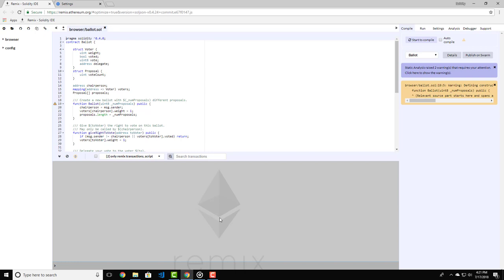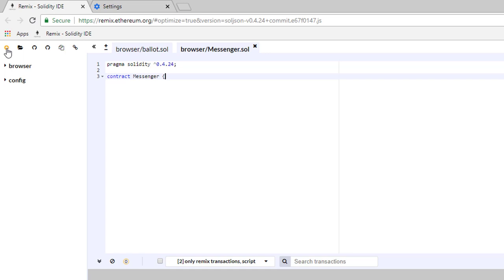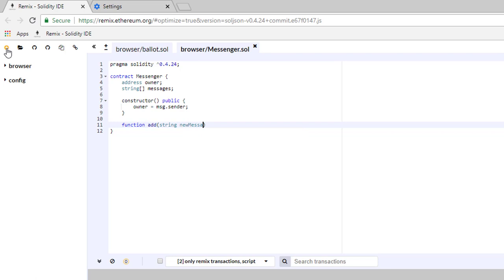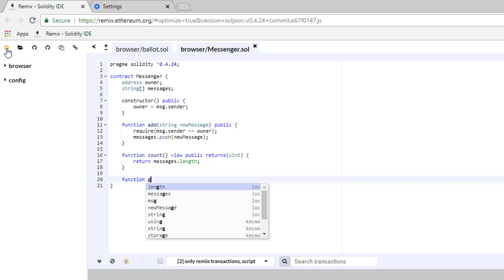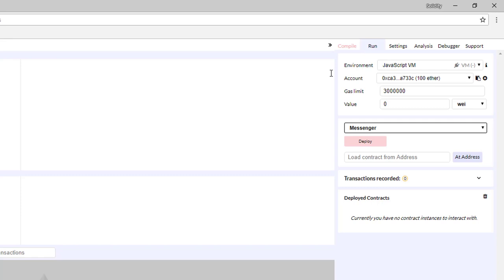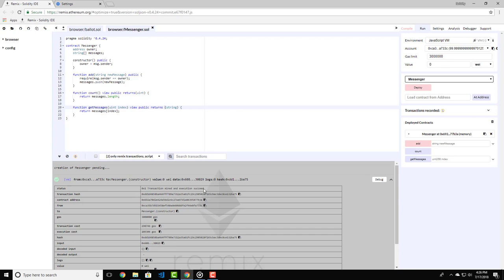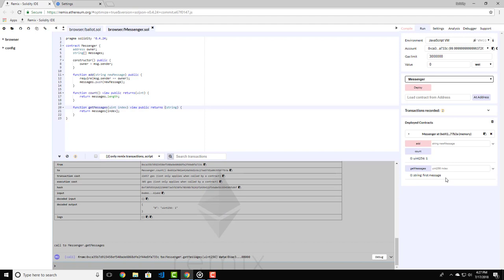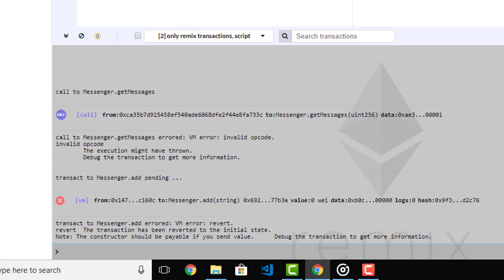Solidity Remix Tutorial - Creating First Smart Contract With Solidity And Remix IDE (Part 2)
Solidity Tutorial 2018
This is part of the course Solidity Smart Contracts: Build Dapps In Ethereum Blockchain

Ok, so in this lecture we are going to take a brief look at the online IDE that we can use to make our solidity contracts and test them fast.

Do you want to master solidity and smart contracts? Do you want to create your own dapps?

Hi my name is Rangel and I have been a web developer for 8 years now and now I want to share with you my knowledge on my latest passion - smart contracts

I will take you from a complete newbie in the world of blockchain technologies to a master of solidity and the smart contracts creation.

Here is what you are going to gain from enrolling in this course:

You will learn how to create your first smart contracts even if you are a complete beginner.

I will show you how you can use the online IDE Remix to create your first contracts and we will go through all the features that Solidity provides us as a programming language.

You will also be able to set up your environment to start programming on your local machine.

I will teach you the basics of the Truffle framework and how to make it work with Ganache as your own private blockchain network.

We will also test out our contracts behaviour with unit testing with Chai and Mocha. If you are a serious developer you need to know that your code is working the way you expect it does.

When you are finished you will be able to create your own first decentralized application for pet adoption.

While other courses are filled in with unnecessary information that make them hard to navigate through and leave you confused, this course will take you step by step from a complete beginner to a master of solidity.

Now, I want my students to always feel comfortable when they make a purchase, that is why I have uploaded multiple free videos for you to view at any time.

Also I offer you a 30 day money back guarantee.

So you have nothing to risk and everything to gain from this course!

It's time to take action. This offer won't last forever.